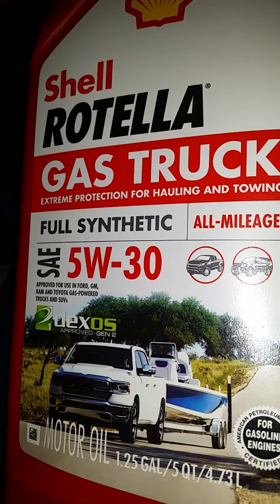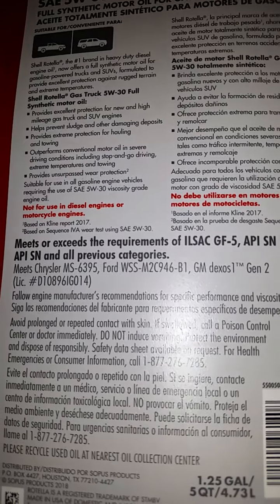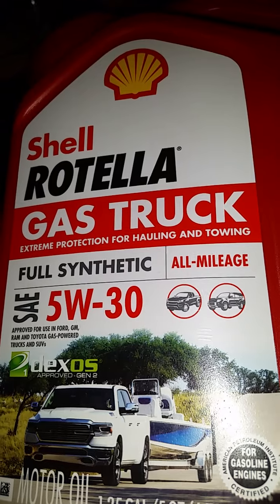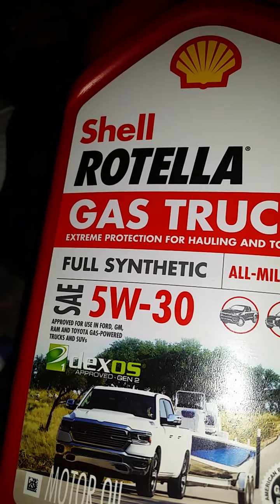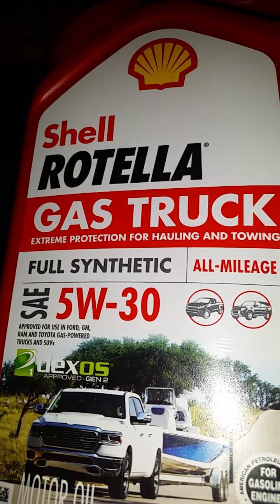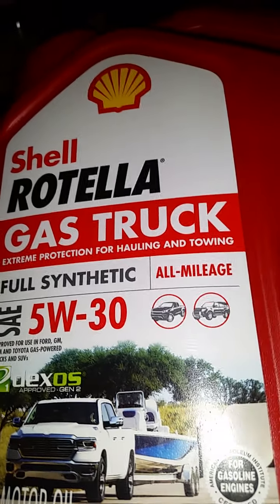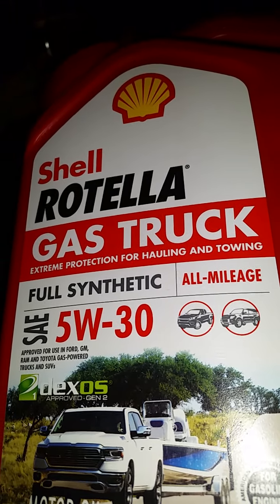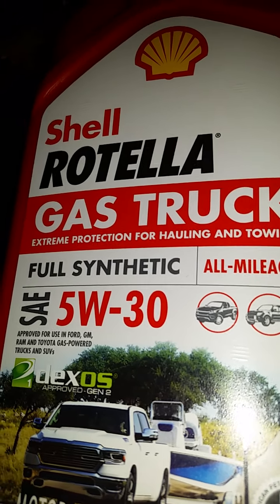Rotella Gas Truck 5w30 for long motor life. 3.6 V6 PENTASTAR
Rotella Gas Truck 5w30 for 3.6 V6 PENTASTAR Dodge charger